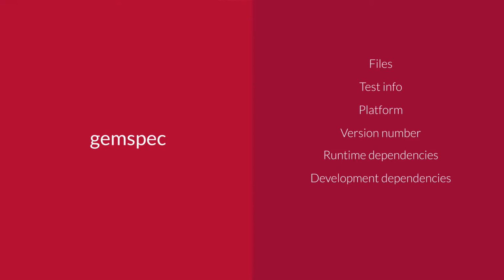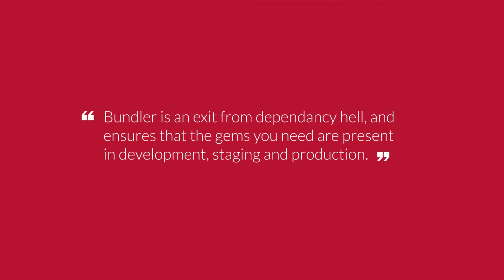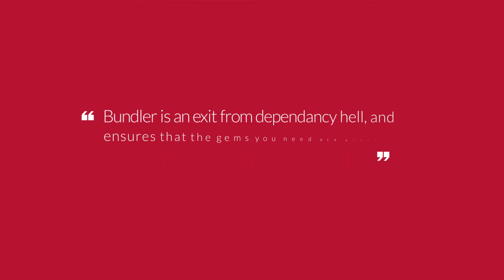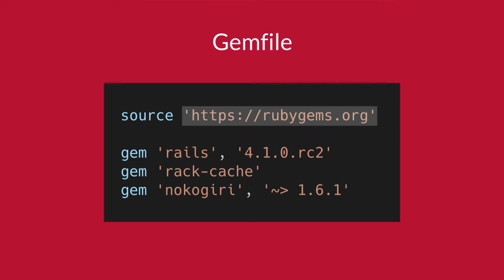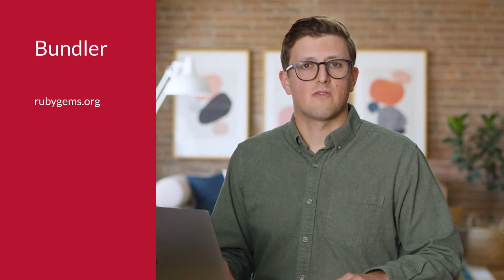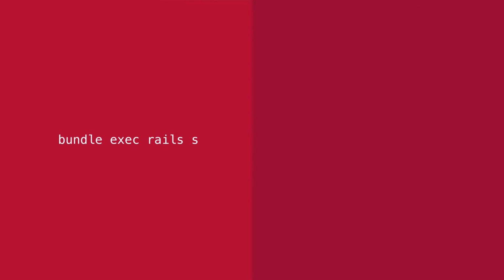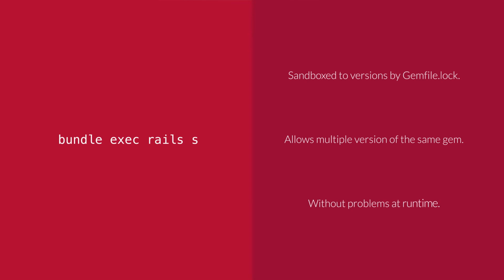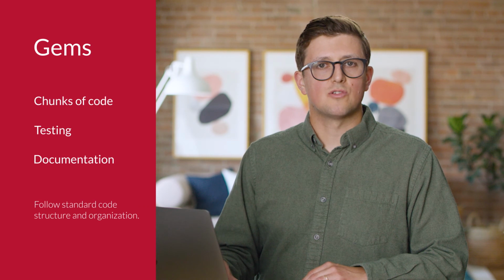Ruby on Rails - Ruby Gems & Bundler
In this video you will learn how to explain the role of Ruby gems and bundler.